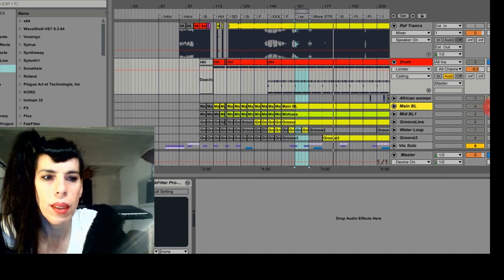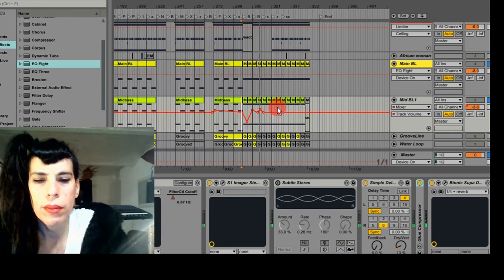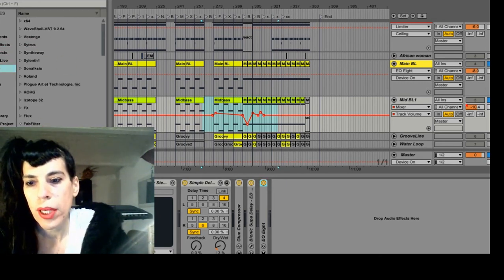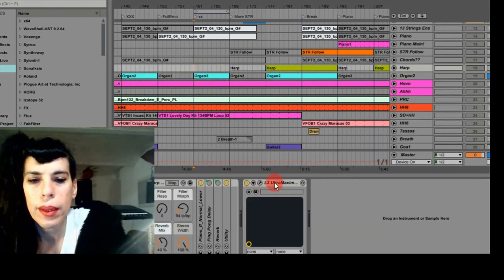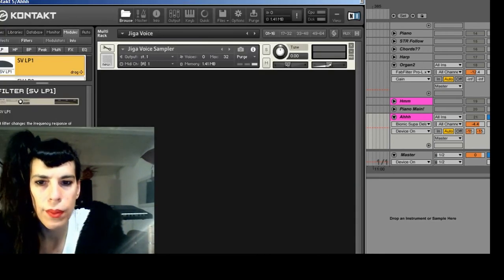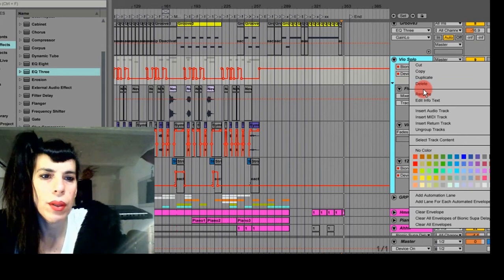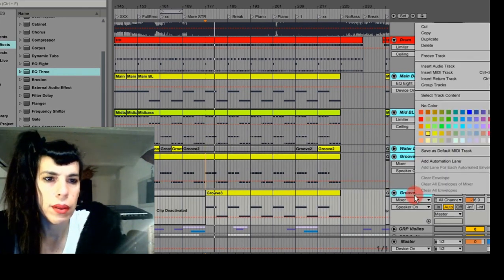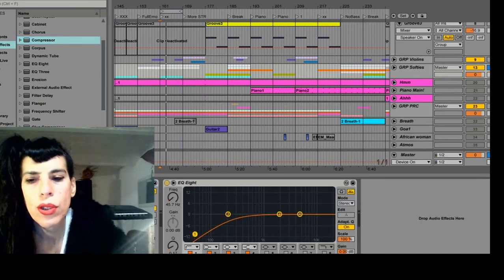Analog Pussy Live Stream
Mixing at the studio now!